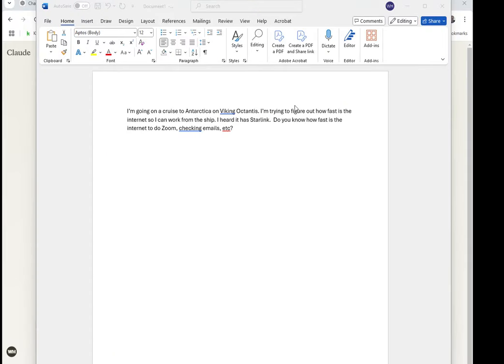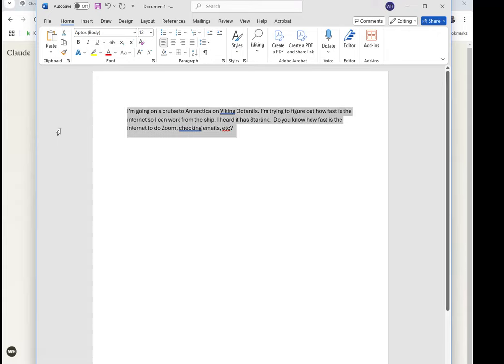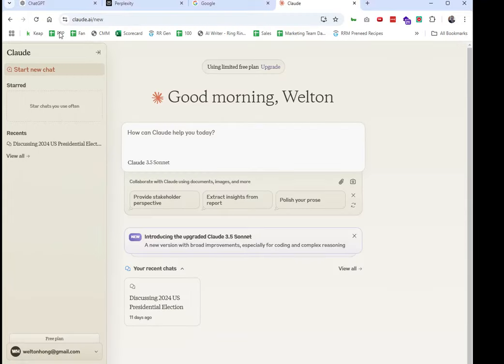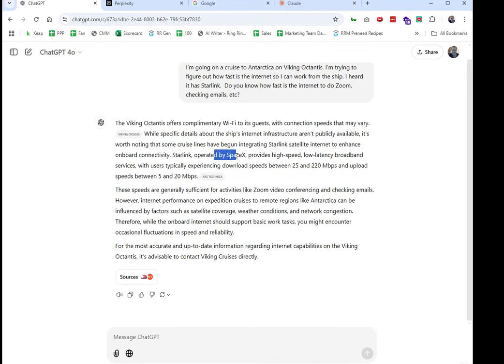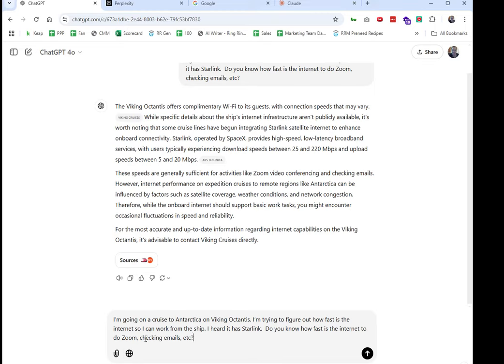AI Tools You Didn’t Know You Needed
You’re probably already aware of ChatGPT, but are you familiar with other AI tools out there?

There’s actually many more AI-powered tools available to you than you might think, and some of them are as useful as ChatGPT—if not more.

In this video, I’ll walk you through which AI tools I use, as well as explain when and why I use them.